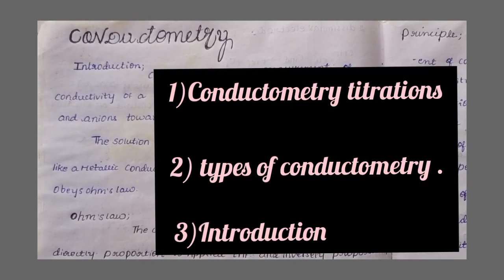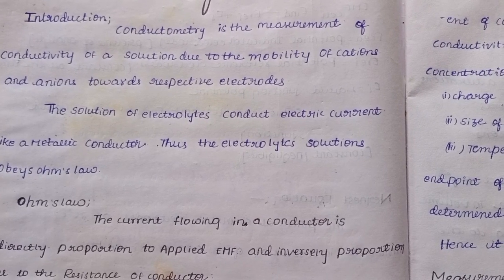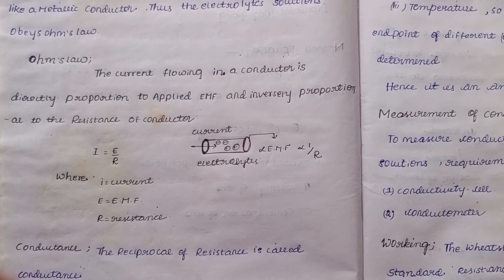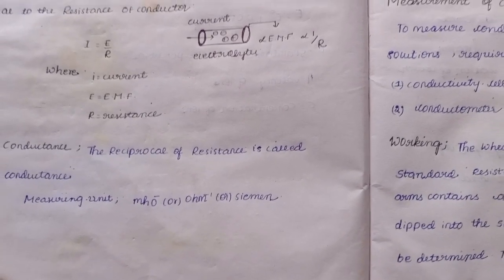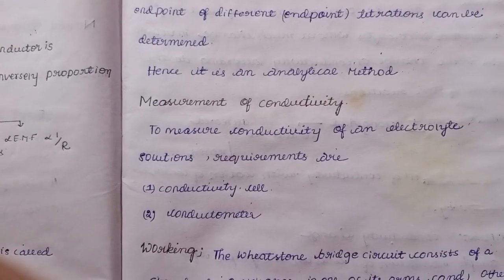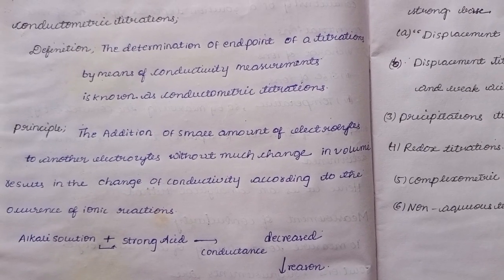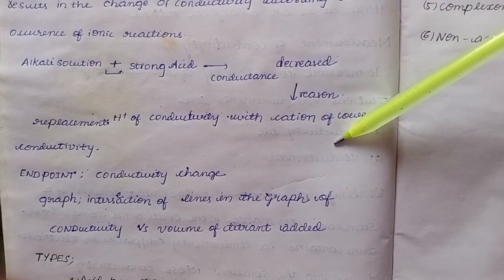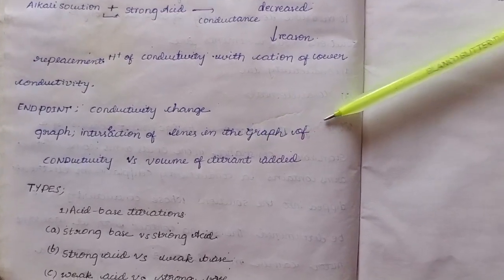the introduction and types of conductometry in pharmaceutical analysis in Telugu #.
the introduction of conductometry titration.
the types of conductometry titration  in pharmaceutical analysis in Telugu.